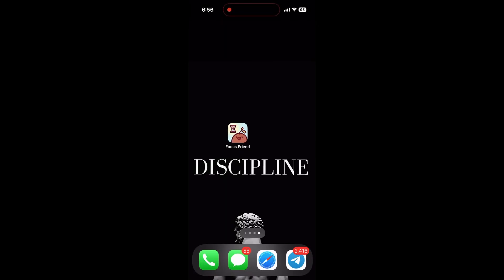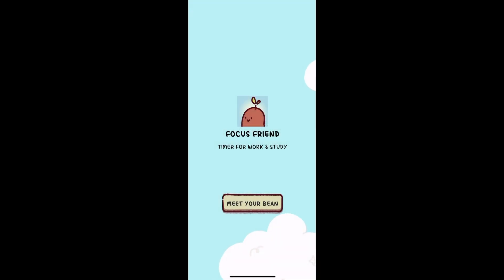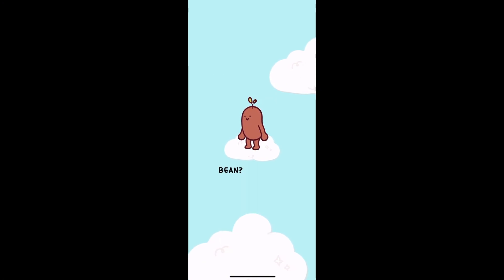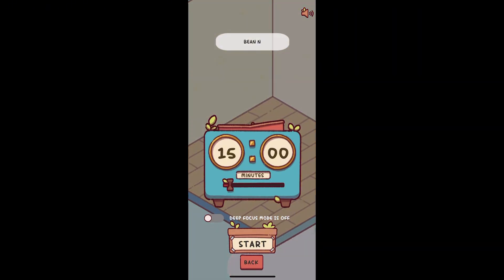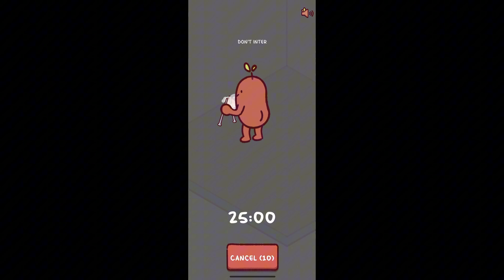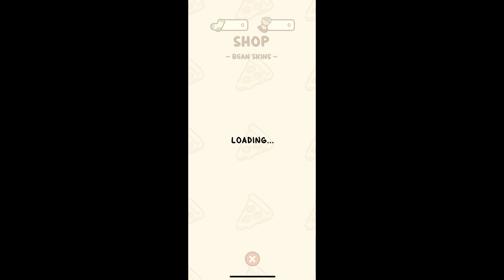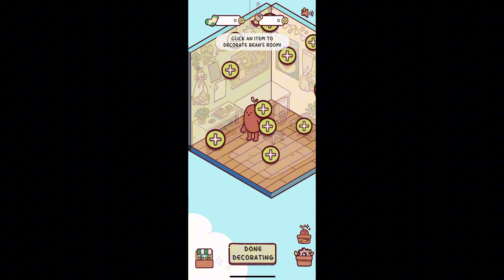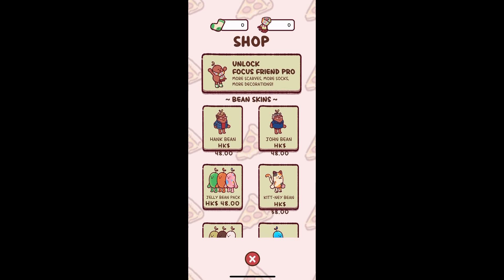How To Use The Focus Friend App By Hank Green: Full Guide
How to Use the Focus Friend App by Hank Green
In this video, we’ll guide you on how to use the Focus Friend App by Hank Green, an app built to help you stay productive, manage focus sessions, and make work or study time more engaging.